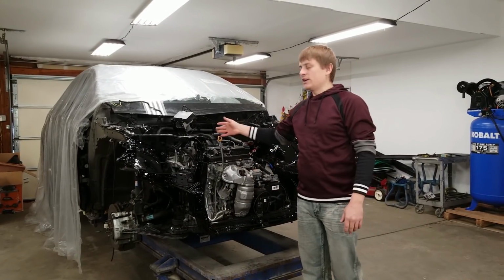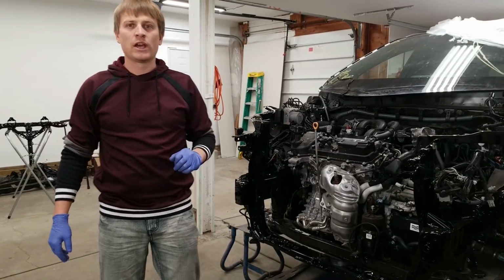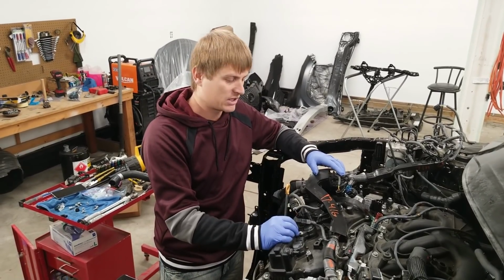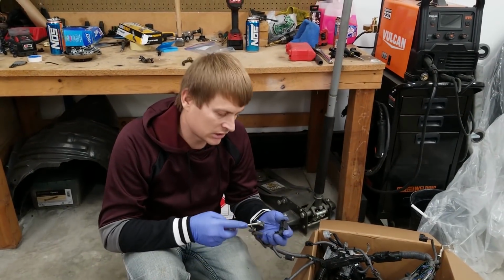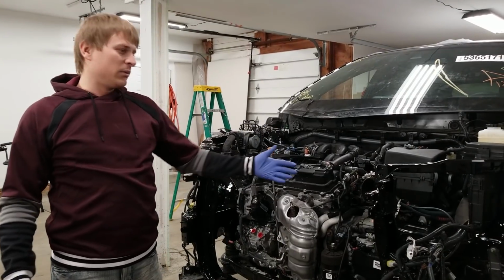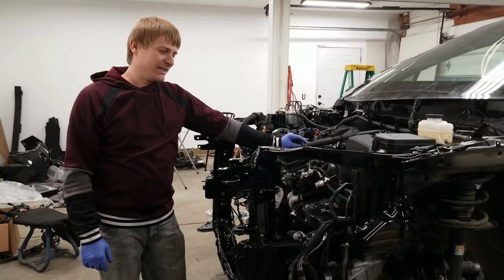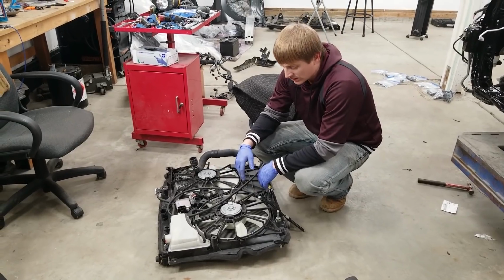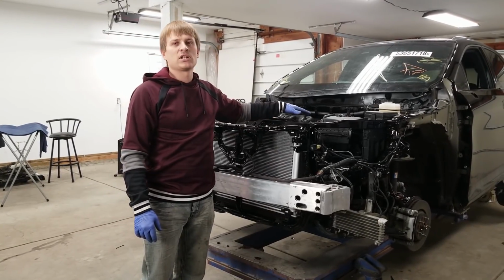Rebuilding 2017 Lexus RX350 Fsport from Copart prt 10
Welcome back for another episode where I'm Rebuilding a Wrecked 2017 Lexus rx350 Fsport from Copart. In this episode I will completely assemble engine bay, and install ac, radiator also will assemble shroud. Enjoy.